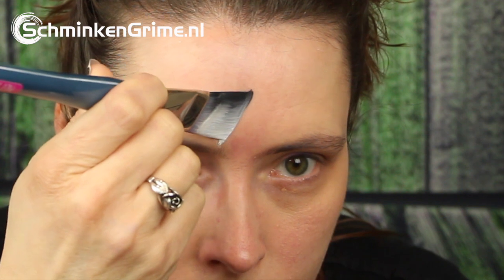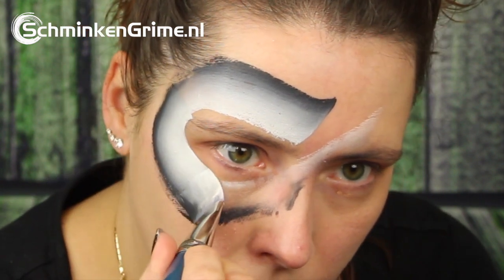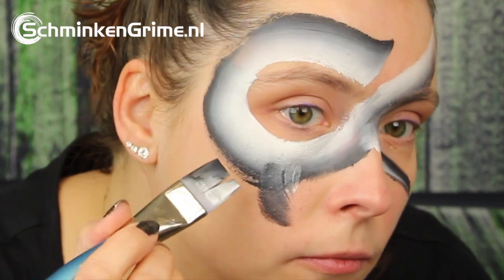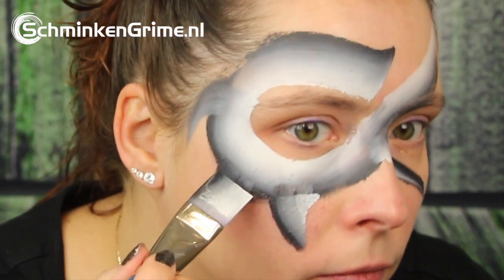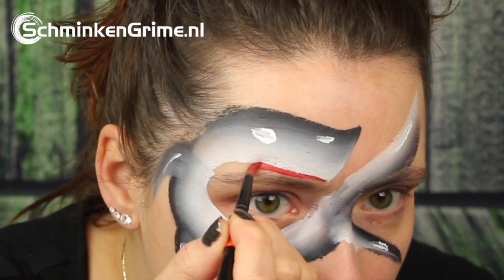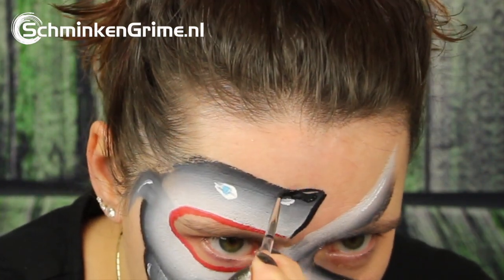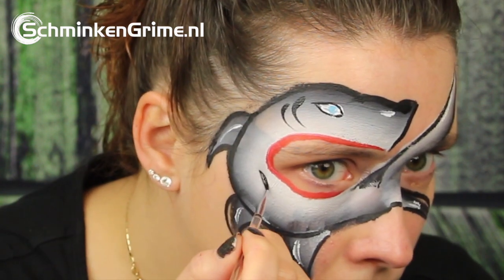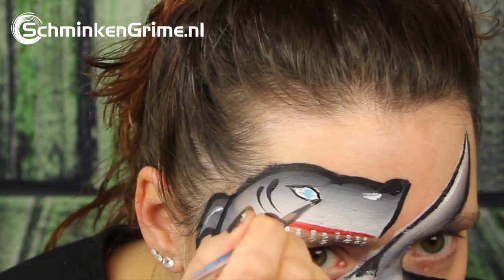Shark Face Paint | Quick Face Paint Tutorial | 2 Minute Face Paint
Simone has a new design for us today. This time it is a bold boys design with this shark. This one is easy, quick and fun. If you liked the video don't forget to give it the thumbs up and if you want to stay tuned for all the video's we upload, don't forget to hit that subscribe button. ps. If you would like to follow Simone on facebook. Her page is